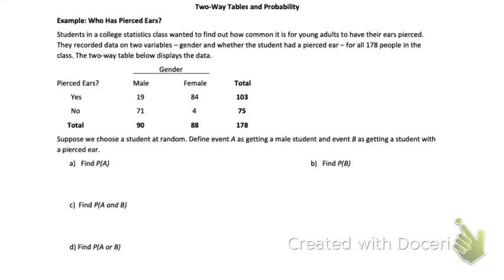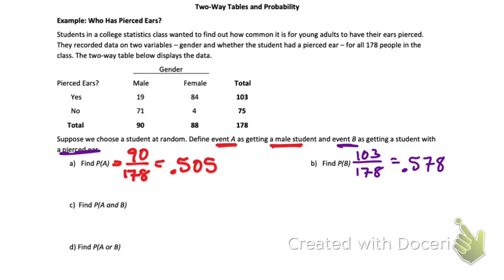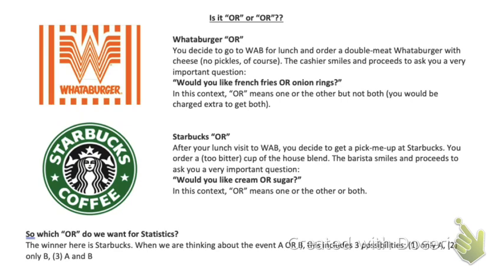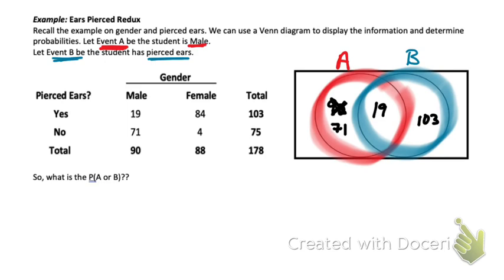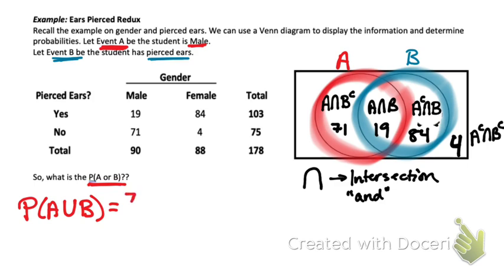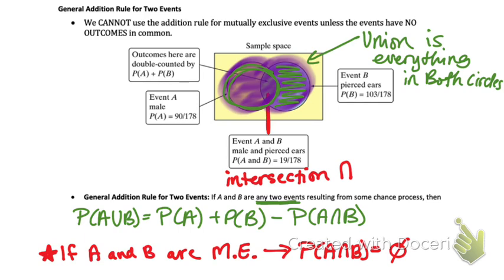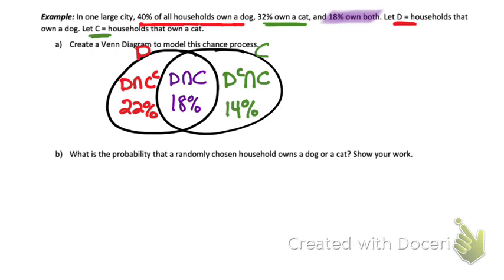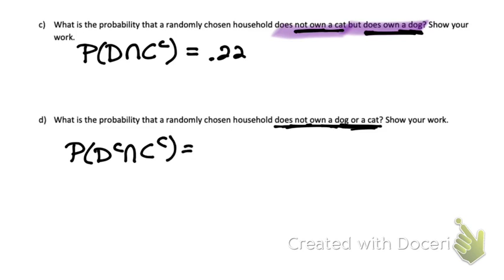5.2 Video- Part 2